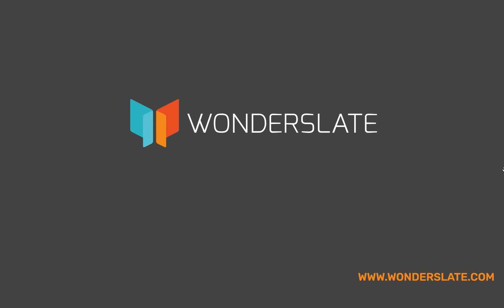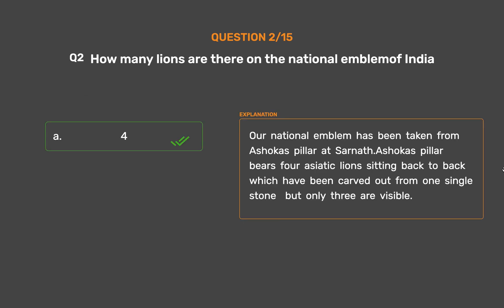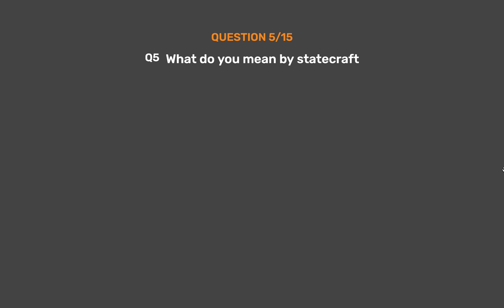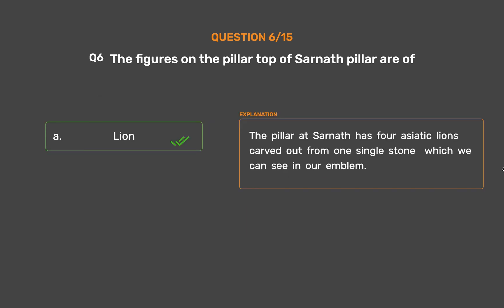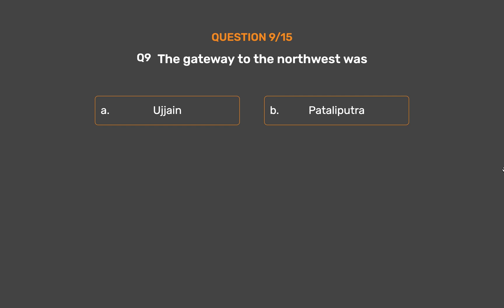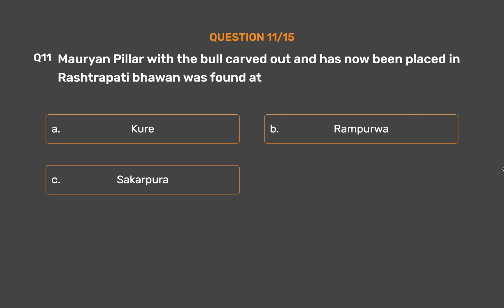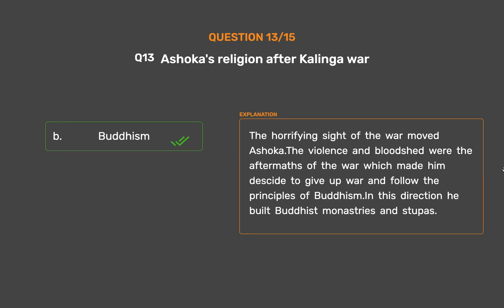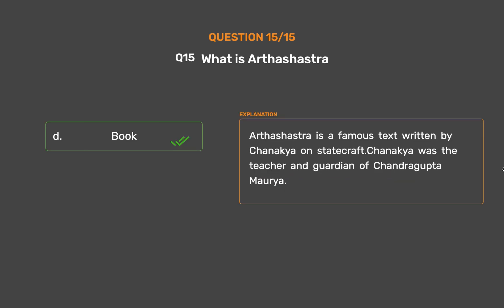NCERT CLASS 6 - Science - Ashoka, The Emperor Who Gave Up War